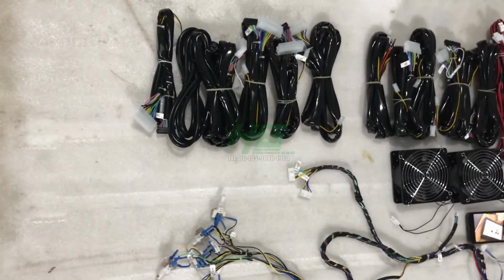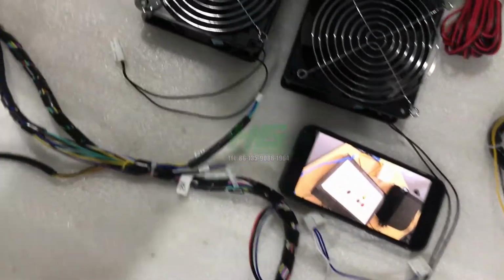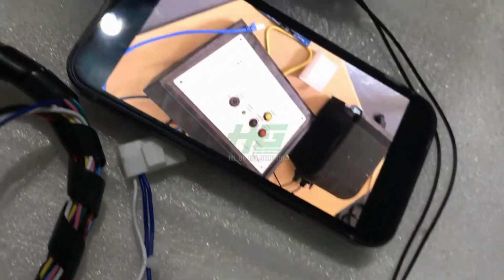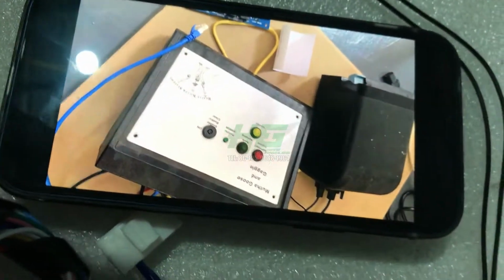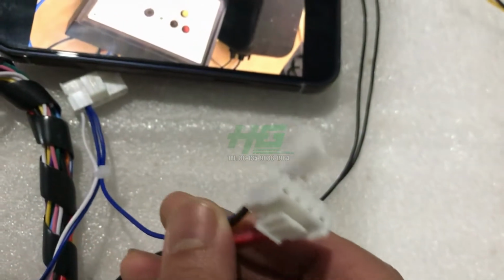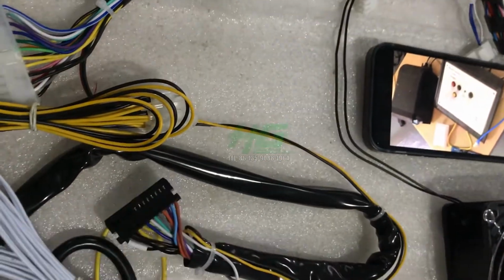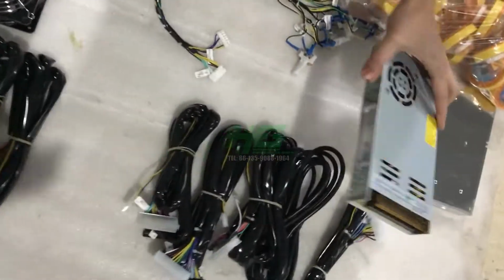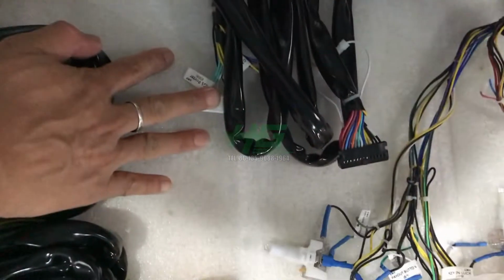Best Quality 8/10 Players Fish Tables IO Board Wire,IGS Original Fish Tables Inside All Wires